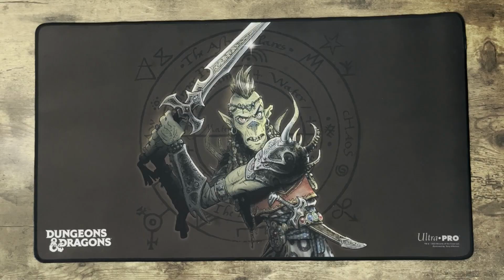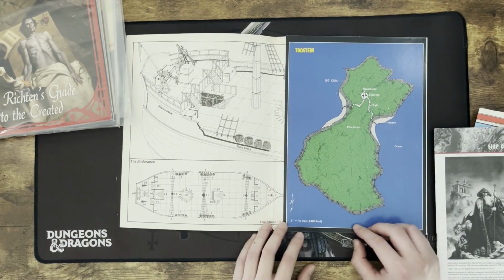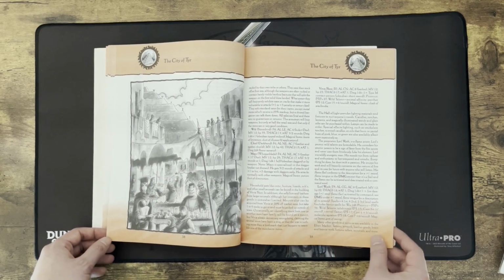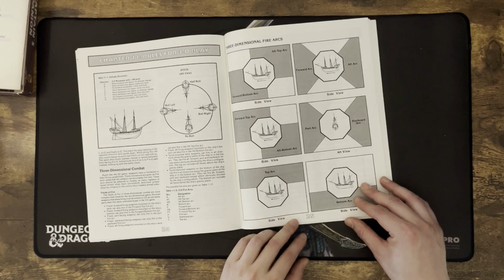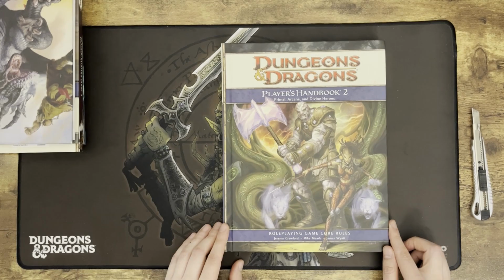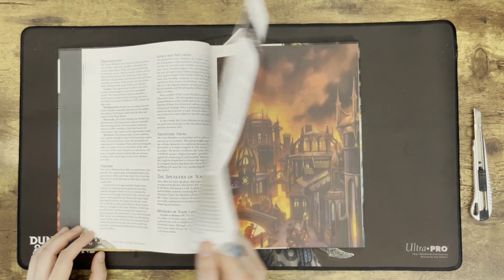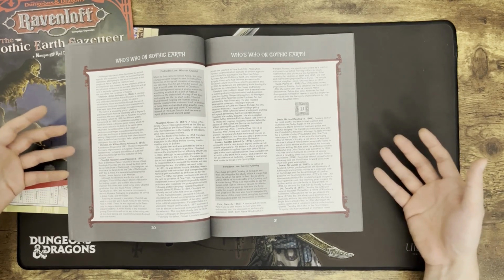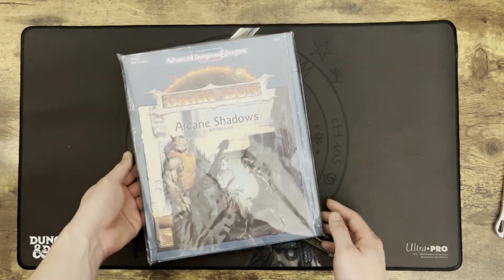AD&D 2e unboxing July 2024. Ravenloft, Dark Sun, Spelljammer, 4e and more.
Hang out with me as I unbox Advanced Dungeons and Dragons 2e books received in Jul 2024. Another big month. Check out what surprises may coome up as I rant about the "good ol' days".

00:00 Intro
00:49 Ravenloft The Created
01:54 TSR Jam 1999
03:50 Spelljammer Wildspace
05:04 Van Richten's Guide to the Ancient Dead
06:48 Ravenloft Adam's Wrath
07:56 Ravenloft Ship of Horror
09:04 Van Richten's Guide to the Created
11:00 Van Richten's Guide to the Lich
12:29 Dark Sun Windriders of the Jagged Cliffs
14:55 Dark Sun City-State of Tyr
16:42 Al-Qadim City of Delights
17:52 Spelljammer War Captain's Companion
24:27 Spelljammer Krynnspace
27:00 Deck of Psionic Powers
31:34 4e Players Handbook 2
35:08 4e Players Handbook 3
37:21 4e Dungeon Master's Guide 2
39:29 4e Planes Below: Elemental Chaos
41:12 AD&D comics
43:35 Ravenloft Monstrous Appendix 1&2
45:52 Masque of the Red Death: Gothic Earth Gazetteer
48:35 Dark Sun Thri-kreen of Athas
51:30 Dark Sun Arcane Shadow